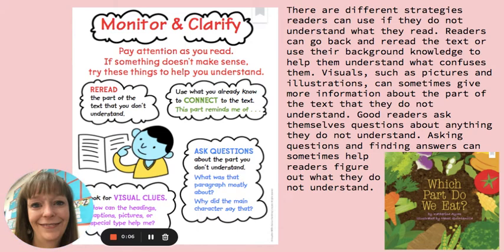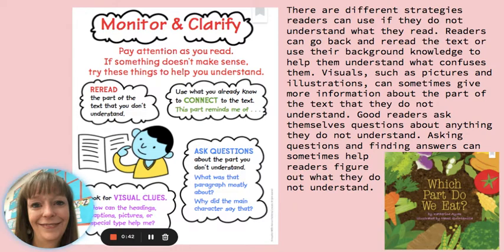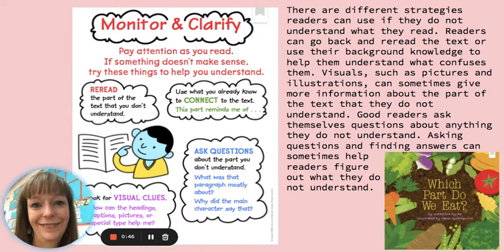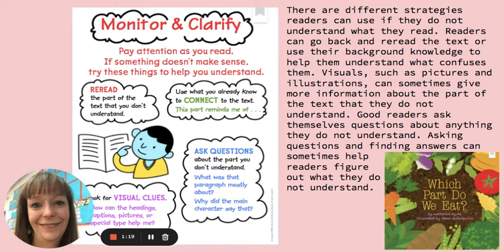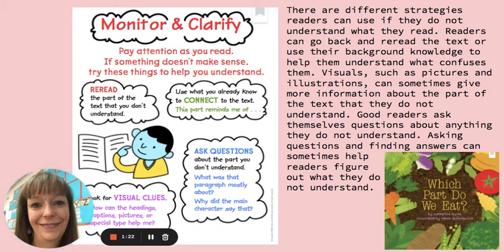9.2 Monitor & Clarify Day 2